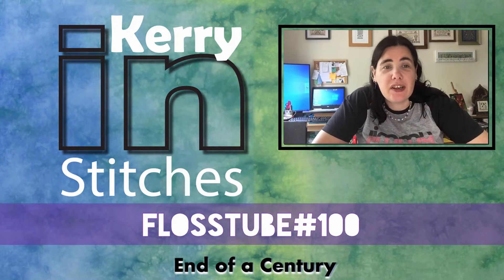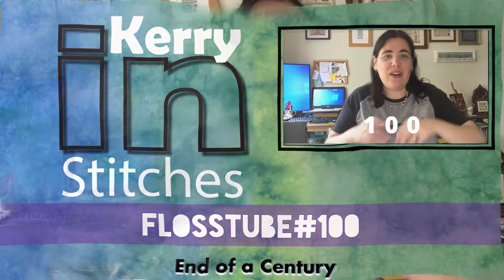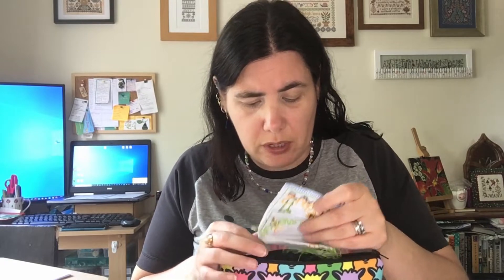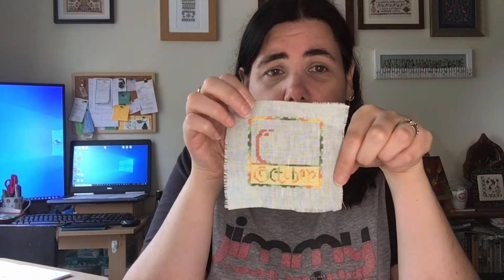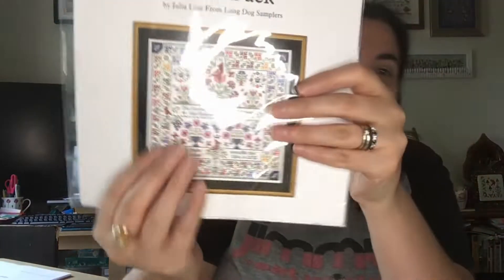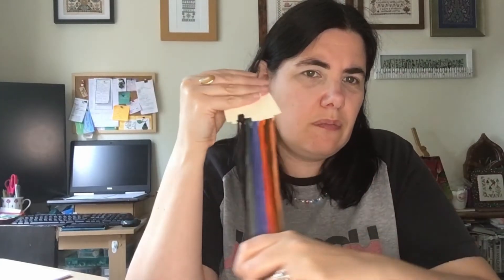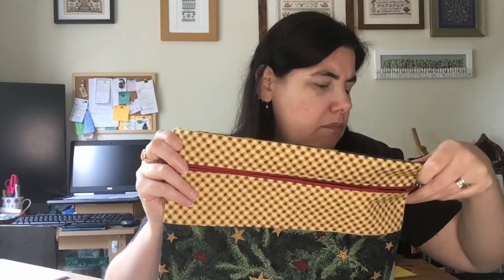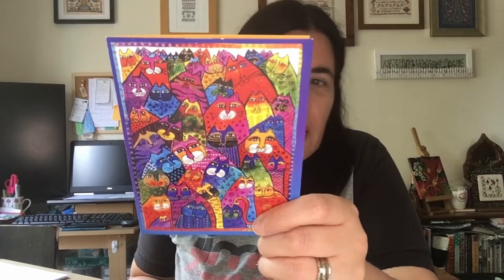Flosstube No.100 – End of a century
A special welcome if you’re new and welcome back if you’re a returning viewer. Considering this is my 100th regular flosstube, it’s all rather normal, but there might a treat or two.

Cross Stitcher magazine issue 372

Projects
WIP’s – in no particular order
Flip it Stamps October – Lizzie Kate – 32ct Star Sapphire by Wichelt with own conversion.
Pretty Pumpkins (part) by Owl Forest Embroidery stitched on 18ct mystery aida by Sparklies with own conversion.
Next door by Heartstring Samplery – 16ct Solo dye from Sparklies

Arranging Coffee by Ink Circles – 32ct Dr Smiths Tonic by Sparklies with called for threads

Plans

Continue on all of the above and get my Zombie Run pieces done!

Finishes
Sunflower biscornu by Shiny Room stitched on with called for threads.
FFO’s
All in progress they’re now stuffed!

John James Needles

Bramblerose Designs for my Tie-dyed top
Bramblerose Designs | Facebook

Fiddlesticks AU
Pop Culture & Cute Cross Stitch by fiddlesticksau on Etsy

Project bag tutorial –
How To Make a Project Bag, Lined with Zipper, perfect for Cross Stitch Projects! - YouTube

Shoutouts
Sarah King - YouTube

LinkIsMyHomeboy - YouTube

Previous Under1000SubsClub Shoutouts

Allegro Stitches - YouTube

Julia The Stitchergirl Podcast - YouTube

Sandy Bakos - YouTube

findingjudi - YouTube

Crafting Kirsty - YouTube

Cassy Jo Stitches - YouTube

Katydid Stitches - YouTube

Nicole Stitches With Sphinxes - YouTube

Stitching and Wishing - YouTube

IvyHouseCrafter - YouTube

Sprinklesteen_stitches - YouTube

Stitchologie Sarah - YouTube

Shelley Keyxstitch - YouTube

hoosierapple xstitch - YouTube

Hanging by a Thread - YouTube

Raichelle Jukes - YouTube

Gail Phillips - YouTube

Stitching Noni - YouTube

Mind My Needle - YouTube

Stitchy Shannon85 - YouTube

Lisa S Stitches - YouTube

Wolf Down the Rabbithole - YouTube

Nadine nadz_xstitch - YouTube

Stitching anacronyms and abbreviations
WIP – Work in progress
FFO – Fully finished object
FO – Finished object
SAF – Start and finish
Ct – Count (of fabric)
Called for – the materials in the chart the designer recommends and are listed on the chart.
GAST – Gentle Arts sampler threads
WDW – Weeks Dye Works
CC – Classic Colorworks
SAL – Stitch a long
Daily 30 – Closed Facebook stitching group
WIPGO – Facebook group hosted by Jessie Marie to tackle those languishing WIPs in a bingo style game.